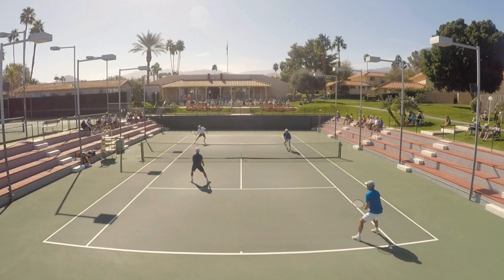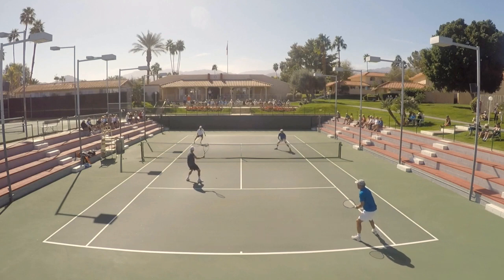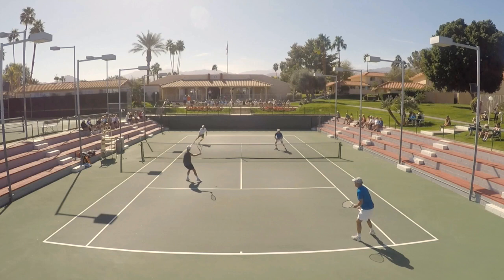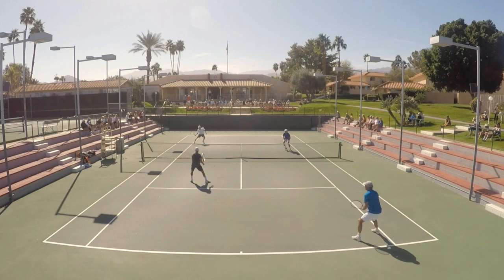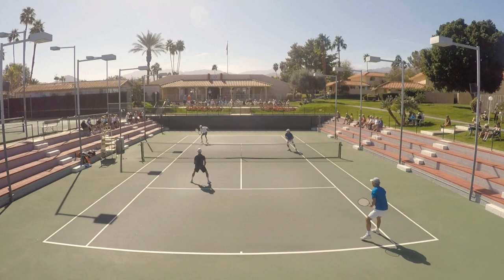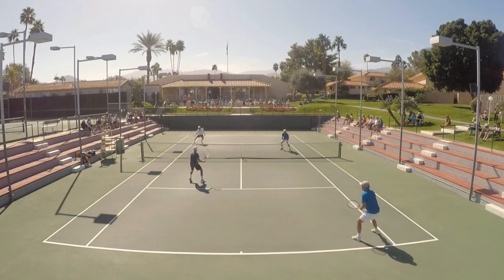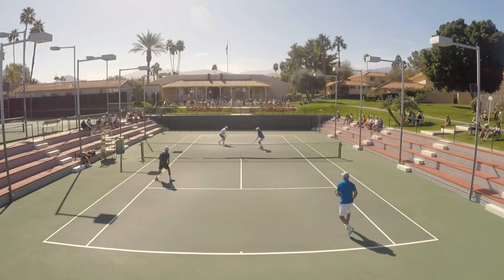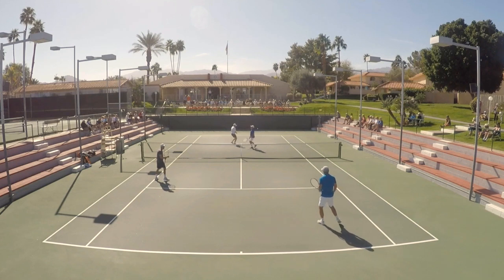Volley - Tennis Doubles Strategy - "What's The Right Shot?" #201